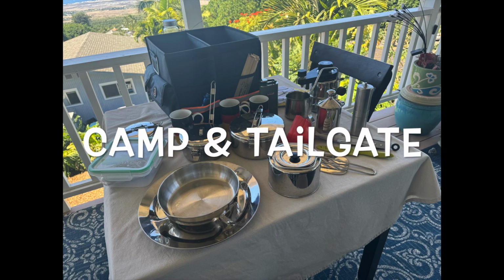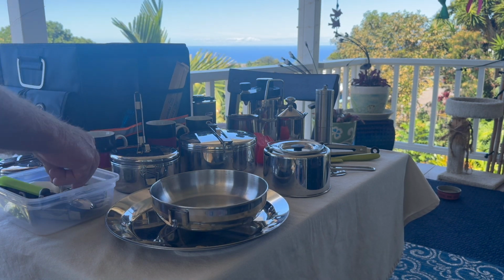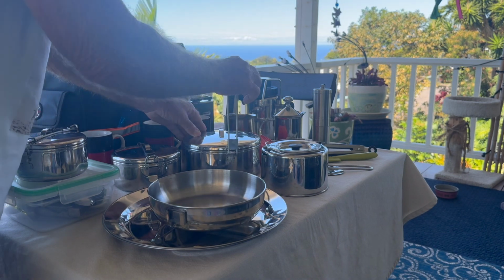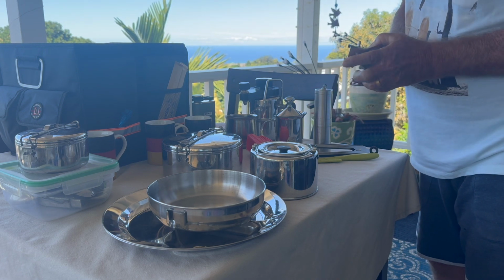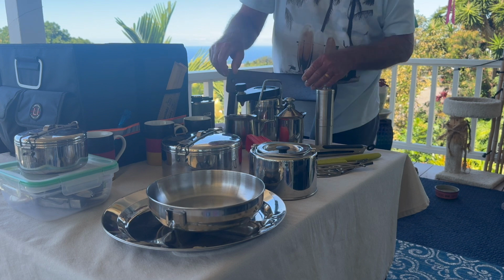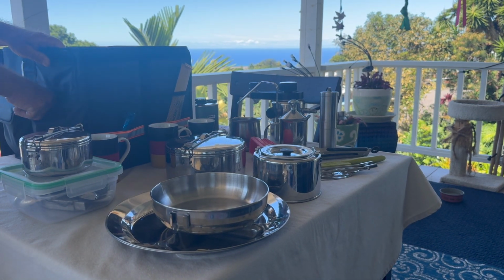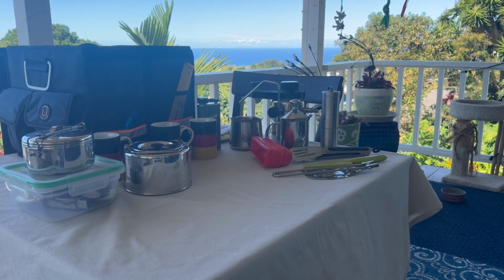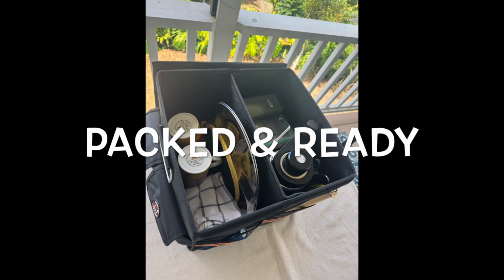Way to Tail Gate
Be Ready to go , Fun Awaits :)